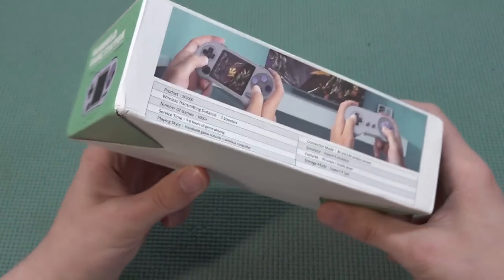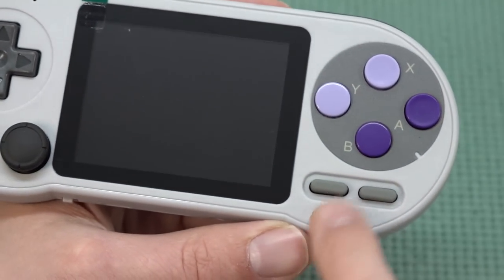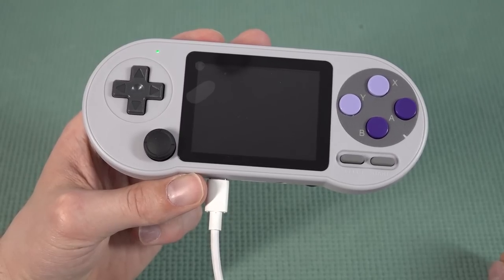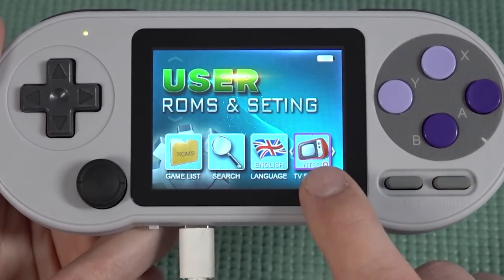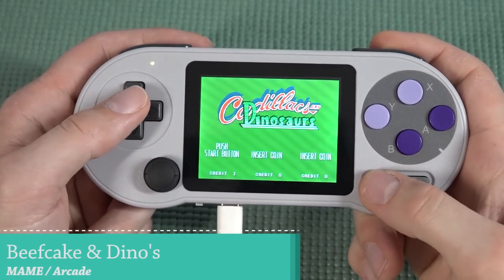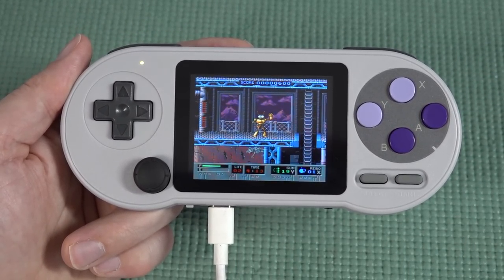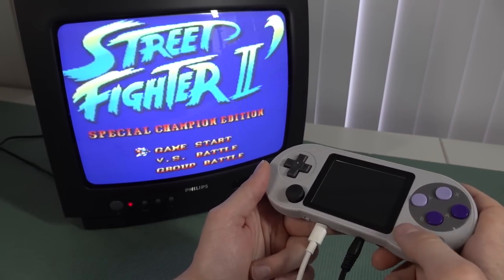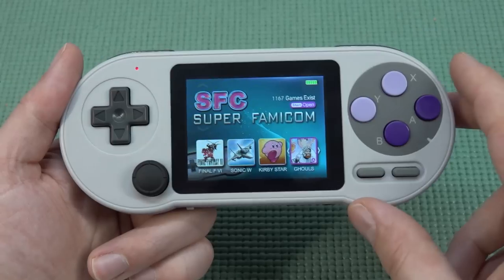A Dirty Cheap $29,- Retro Portable Gaming Solution In 2023 😲 ! / SF2000 Data Frog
Data Frog is maybe one of the cheapest way to play in 2023 when it comes to retro gaming on the go with this awesome looking piece of retro tech.